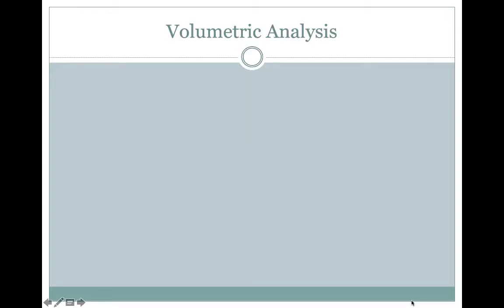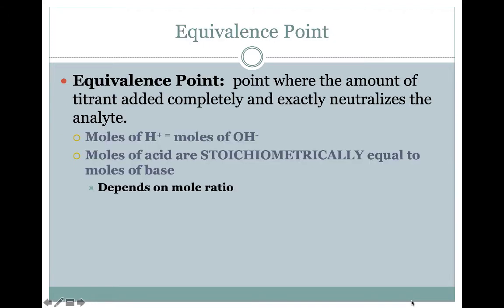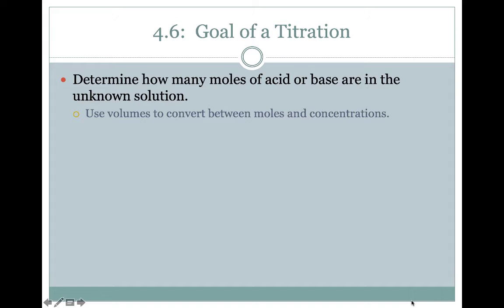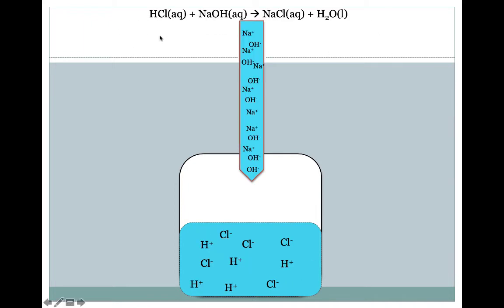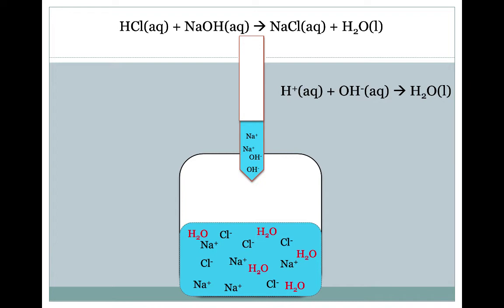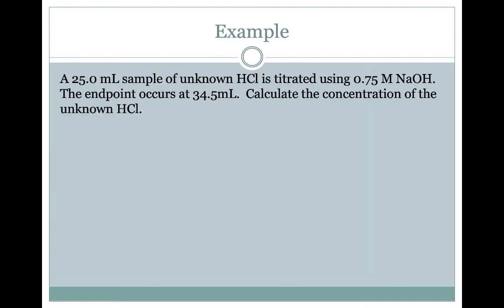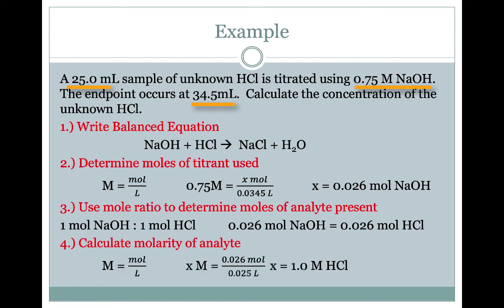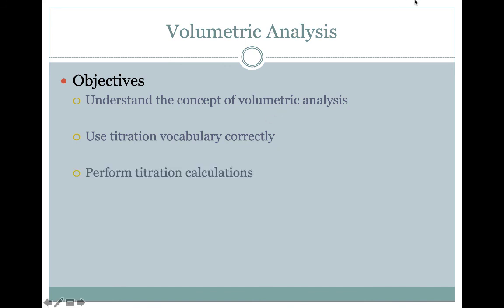Volumetric Analysis Video